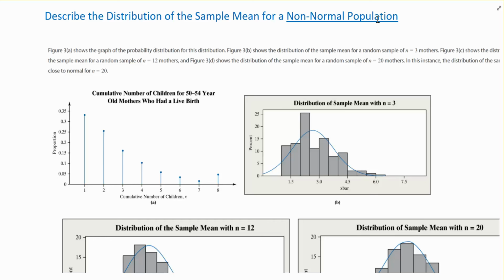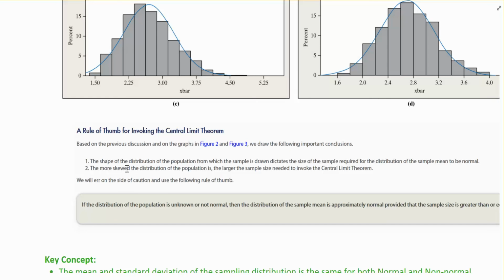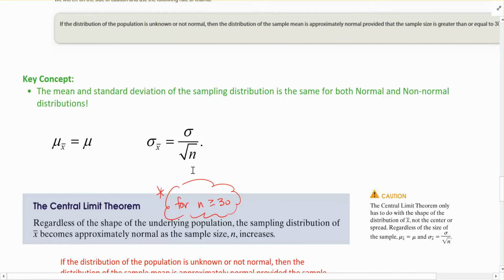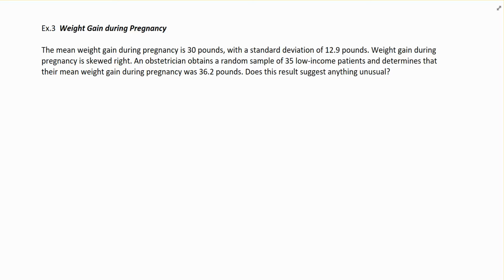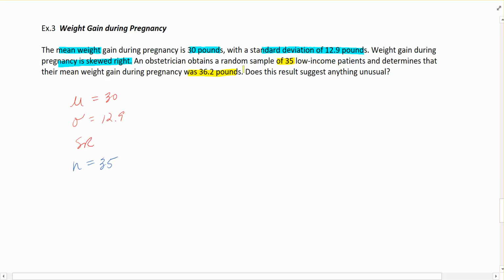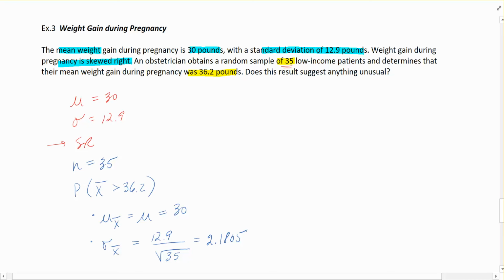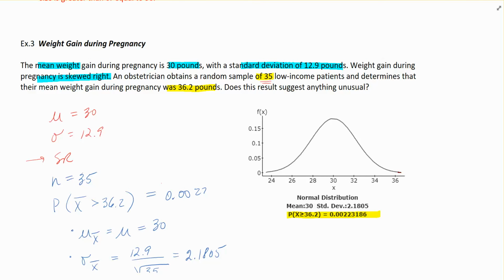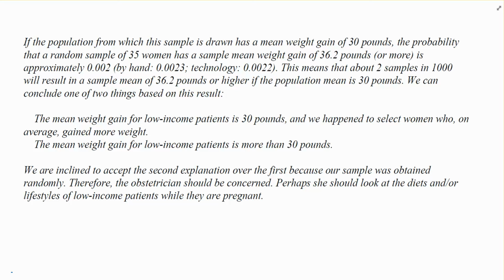8.1 Ex 2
sample mean